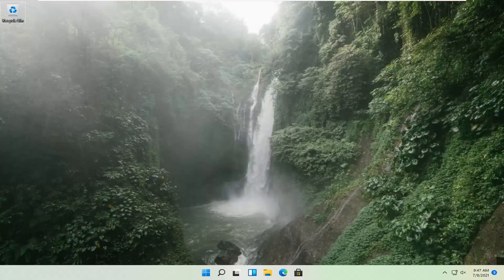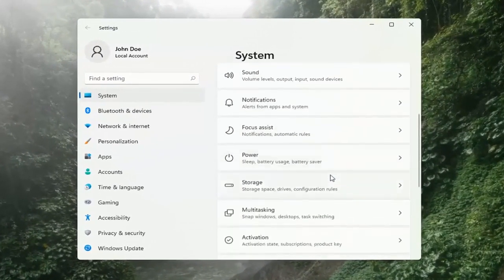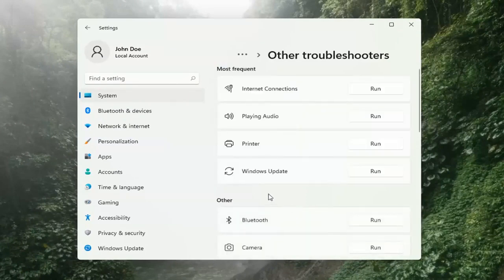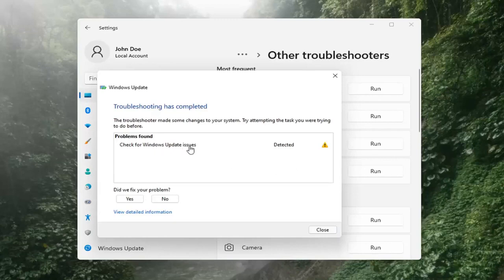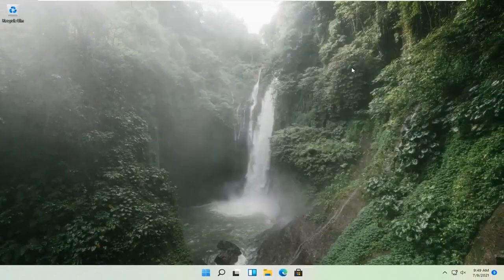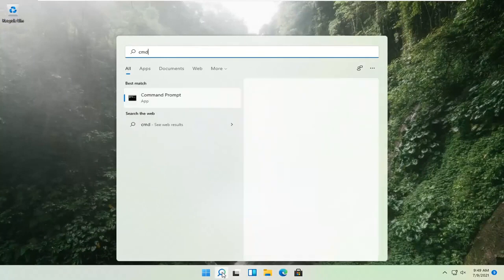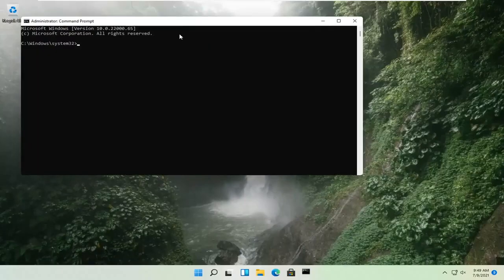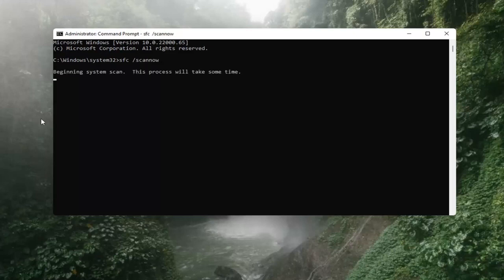如何修复Windows 11中的Windows更新错误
一个月后登录Windows，看到有更新安装，尝试安装，结果Windows Update卡在0%，感觉如何？

发现 Windows 11 更新卡住了？值得庆幸的是，卡住的 Windows 10 更新并不是世界上最糟糕的事情。事实上，这并非完全无法避免。由于存在如此多的硬件和软件配置，总有可能会出现一些意外问题。

它们通过消除讨厌的错误来保护您，并使您的操作系统尽可能平稳地运行。

本教程中解决的问题：
Windows 更新卡住了 Windows 11
Windows 更新卡在 100
windows更新卡在0
Windows 更新卡在 57
Windows 更新卡在 20%
windows update 卡在 100 下载
Windows 更新卡住请稍候
Windows 更新停留在 57%
Windows 更新卡在 61
Windows 更新卡在 48%
windows更新卡住黑屏
Windows 更新卡住了带圆圈的黑屏
windows 11更新卡住黑屏
Windows 更新卡住检查更新
Windows 更新卡住了我可以重新启动吗
Windows 更新卡住了不要关闭
Windows 更新在重启期间卡住
即使在安全模式下，Windows 更新也卡住了
Windows更新卡住修复
Windows 更新卡住了几个小时
Windows 更新疑难解答卡在检查挂起的重启
Windows 10 更新卡住修复
修复 Windows 更新卡住